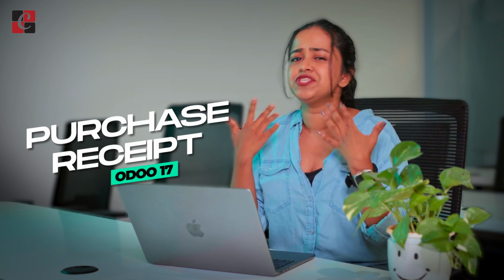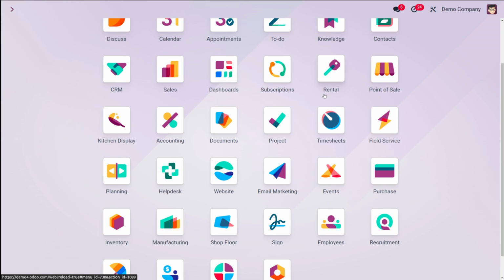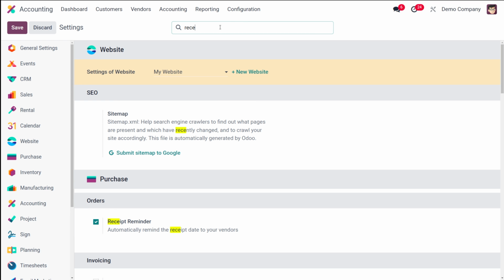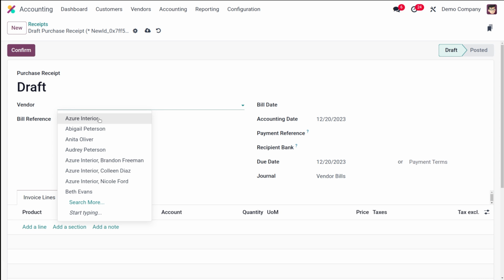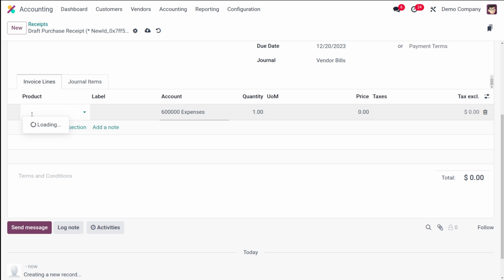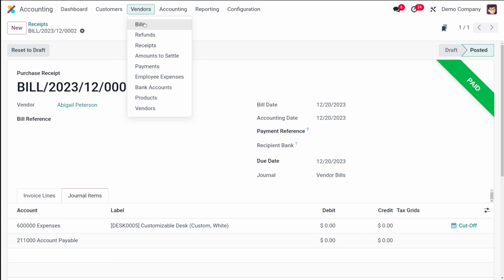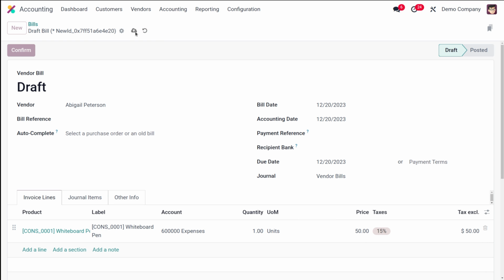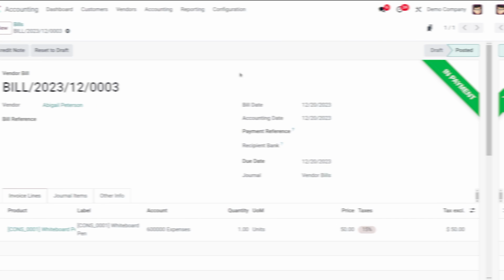How to Activate & Create Purchase Receipts in Odoo 17 Accounting | Odoo 17 Functional Tutorials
This video shows how to create and activate purchase receipts in the Accounting module of Odoo17. With a multitude of applications to suit different business requirements, Odoo is a strong and all-inclusive suite of business management software. Accounting is a key module in Odoo 17 that aids companies in effectively managing their financial transactions. Keeping track of purchase receipts, which attest to the delivery of goods or services from suppliers, is a crucial component of accounting. A purchase bill and a purchase receipt have different functions in Odoo's accounting and procurement systems. It is essential to comprehend the distinctions between these two documents to handle finances and inventory effectively.